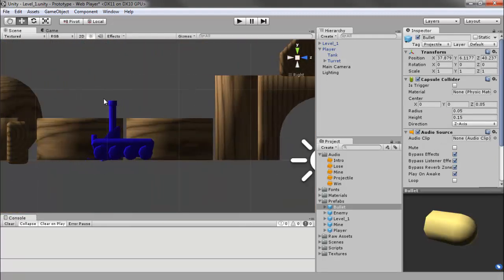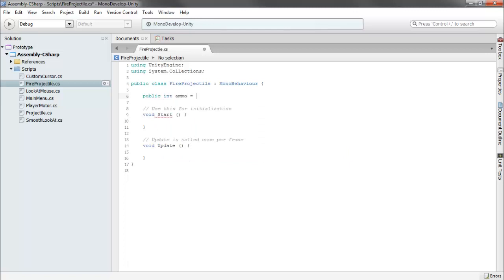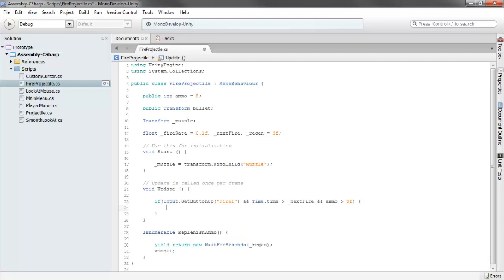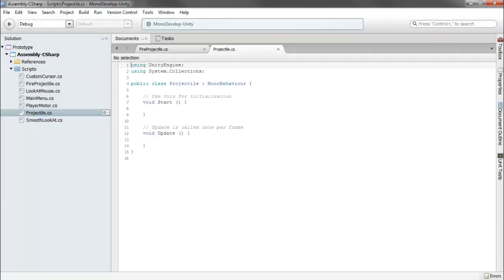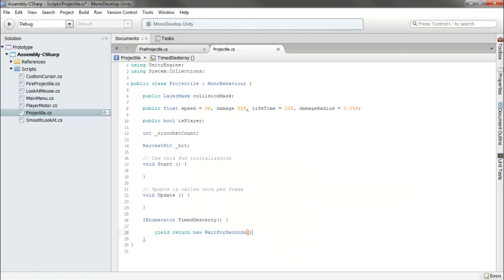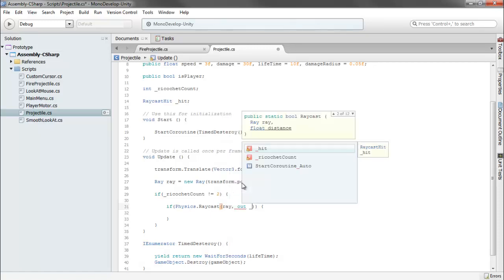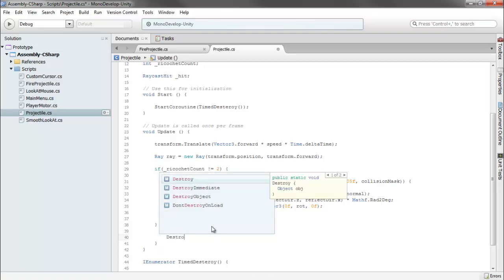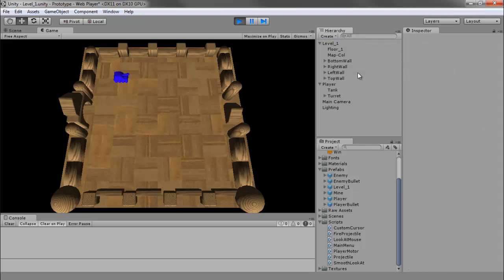How To Make A Video Game - Episode 3 (Projectiles)